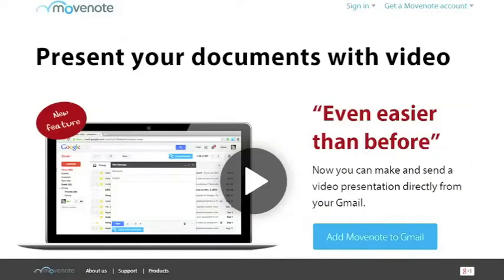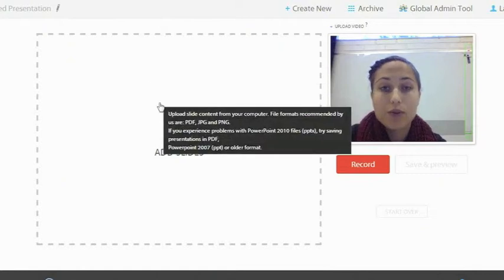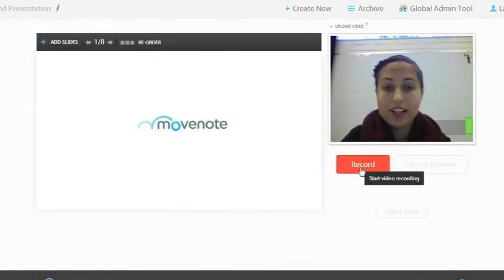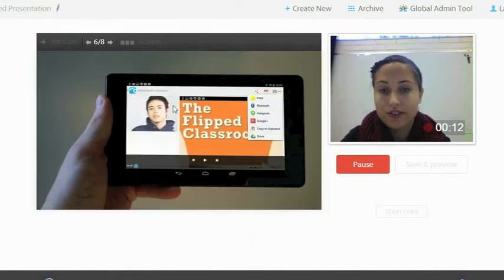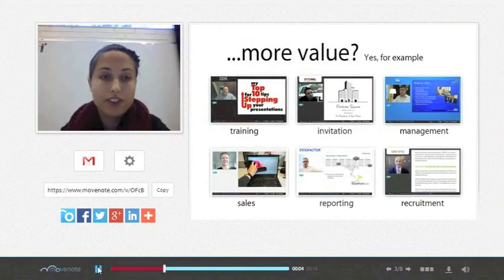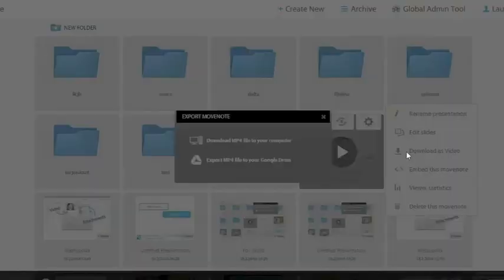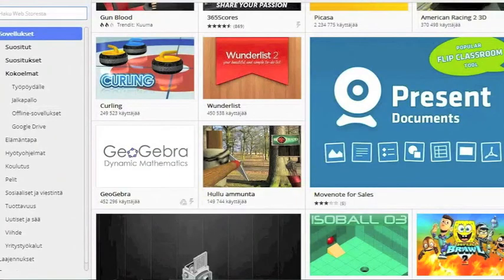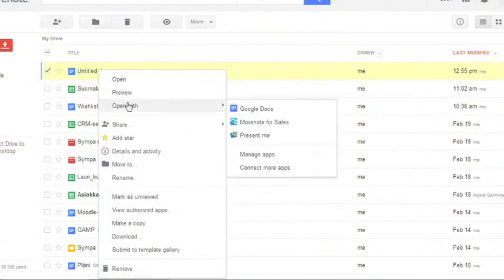Movenote tutorial for Education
Here is a quick tutorial for movenote, made especially for teachers!